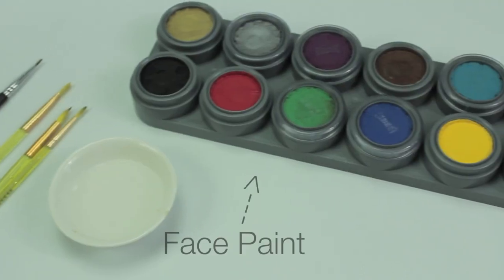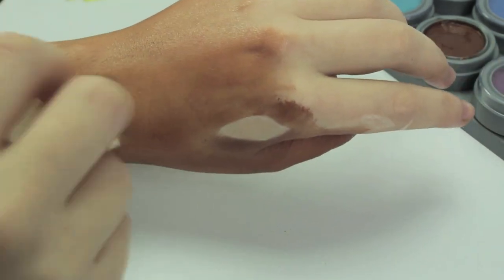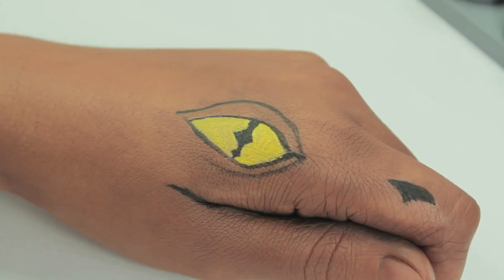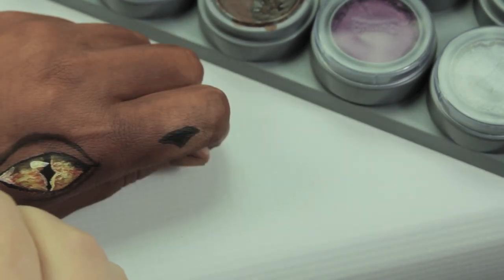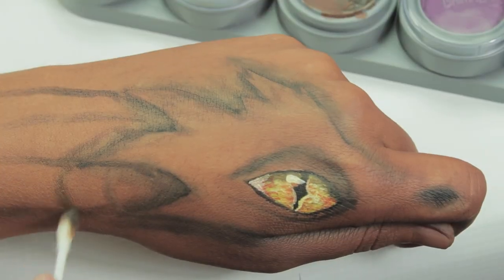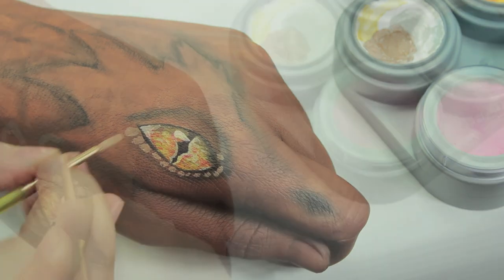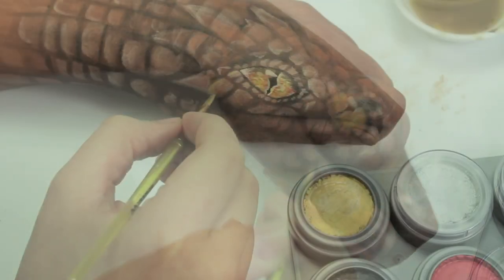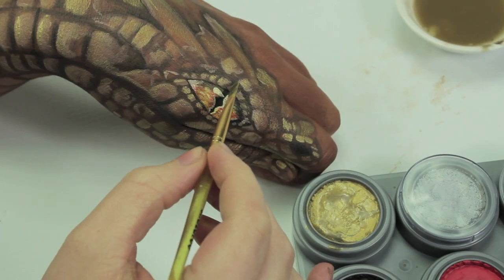Hand Art: Smaug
What I used:

Face Paints (**)